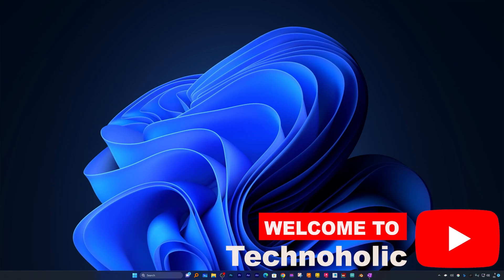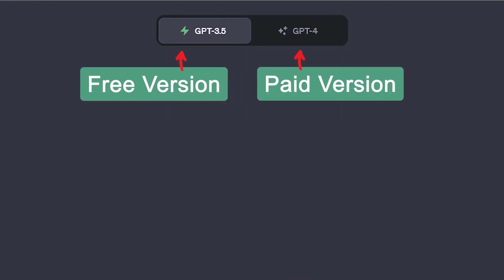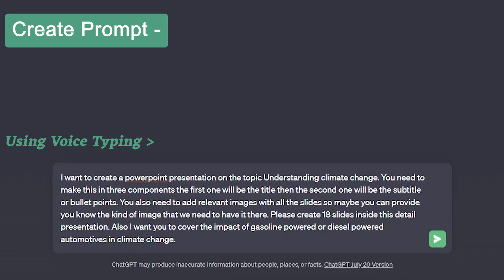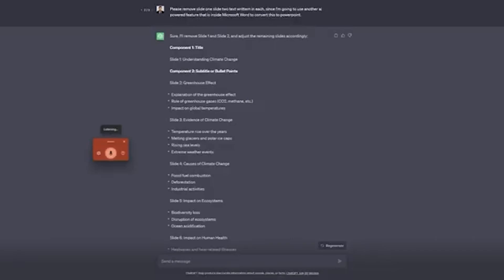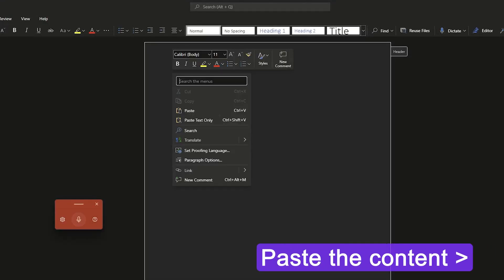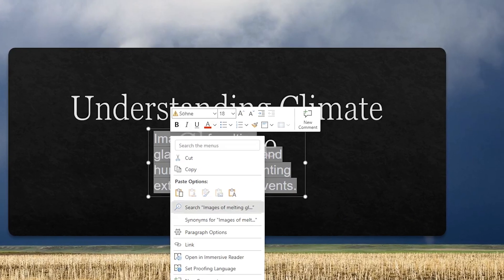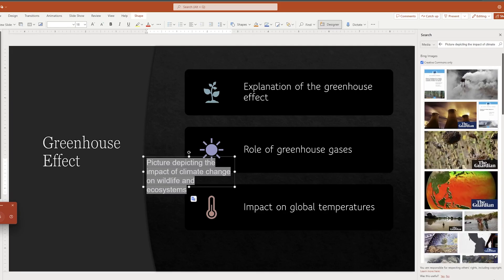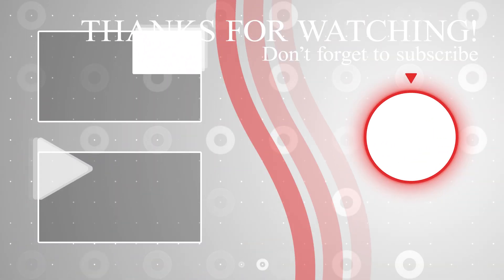Create Highly Relevant Presentations with Pictures in MINUTES using ChatGPT, Word & PowerPoint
Welcome to the "Create Highly Relevant Presentations with Pictures in MINUTES  using ChatGPT, Word & PowerPoint" tutorial. Dive deep into crafting engaging and pinpoint accurate presentations. From integrating ChatGPT's capabilities with Word and PowerPoint to choosing the right images, this tutorial covers it all. Ensure your presentations aren't just beautiful, but also highly relevant to your Presentation.

📌Timestamps📌
00:00 - Introduction
00:06 - Understanding the Power of Practical and Usable Presentations
00:31 - Open ChatGPT & Create an Account
01:25 - Craft a Prompt with ChatGPT to Generate a Script on a Specific Topic for Creating a Presentation
03:26 - Edit ChatGPT Script according requirement
04:05 - Integrating ChatGPT & Word: Crafting the Textual Content
05:08 - Export PowerPoint Presentation from MS Word
05:37 - Sourcing and Choosing Relevant Images
06:21 - Designing in PowerPoint: Bringing Text and Images Together
07:33 - Final Thoughts and Outro